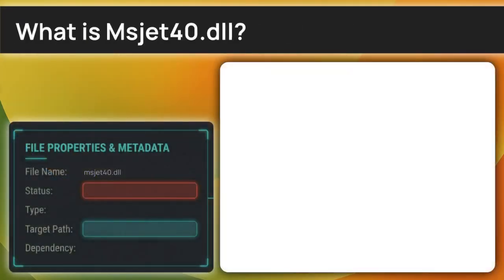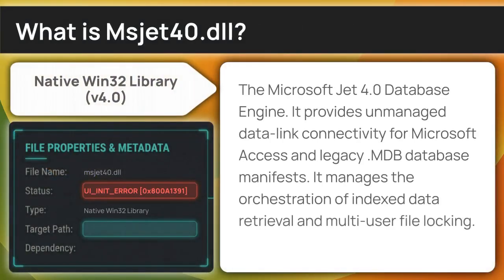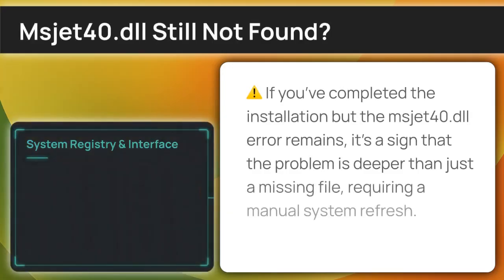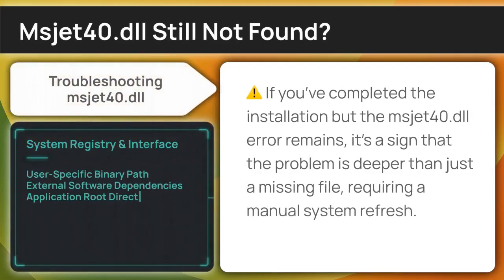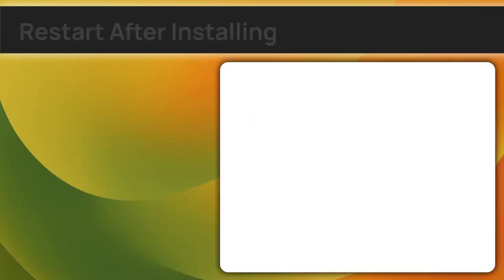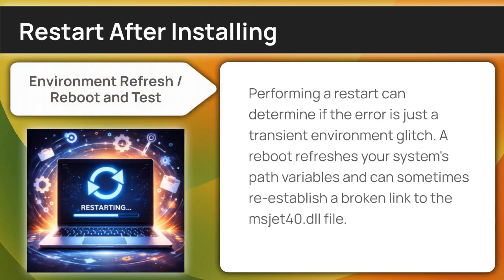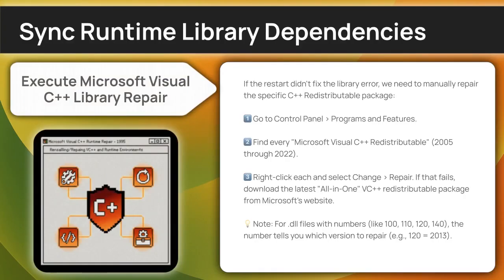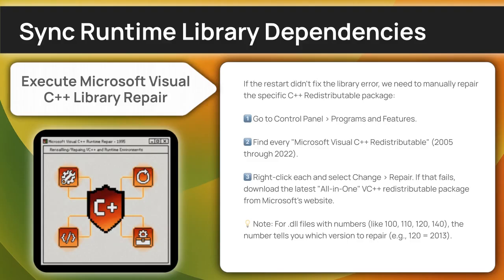Fix msjet40.dll Jet Error!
Msjet40.dll: Best Methods to Fix Common Missing or Corrupt DLL Errors in Microsoft JET Database Engine. 🛠️⚙️ An optional utility for maintenance or diagnostics can be found

Msjet40.dll errors keep appearing on Windows? Msjet40.dll is an essential DLL file that Microsoft Jet Database Engine uses to distribute code among various system tasks. Most “missing” errors are related to installation issues, moved program files, or missing dependencies.

What is Msjet40.dll? The Microsoft Jet 4.0 Database Engine. It provides unmanaged data-link connectivity for Microsoft Access and legacy .MDB database manifests. It manages the orchestration of indexed data retrieval and multi-user file locking.

Msjet40.dll is implemented as a Native Win32 Library DLL that supports Microsoft Jet Database Engine through the Native Win32 Library. In this video, I’ll cover commonly recommended troubleshooting actions.

▶ Step-by-step overview:

- Understand the msjet40.dll file system
- Reviewing the msjet40.dll dependency list

Timestamps:

00:00 - msjet40.dll Error Fix (Missing / Not Found)
00:19 - What Is msjet40.dll File and What Does It Do
00:42 - Reinstall msjet40.dll File Step-by-Step (No Virus)
01:06 - Restart Your PC for msjet40.dll Error Fix
01:26 - Fix msjet40.dll Error by Repairing Runtime Dependencies
02:13 - Safe Methods to Fix msjet40.dll Error